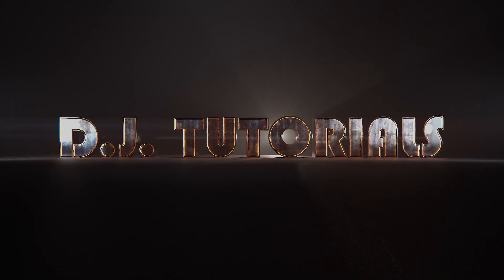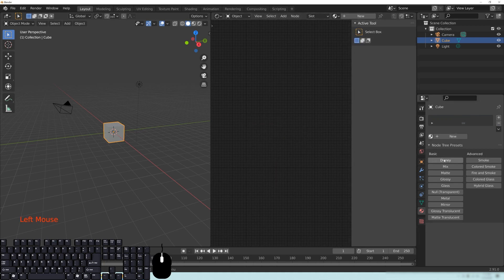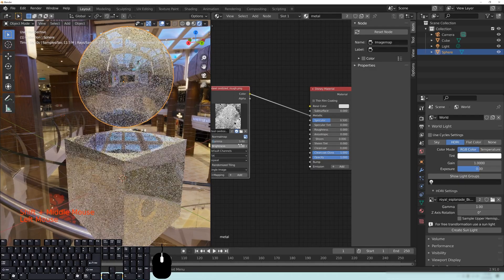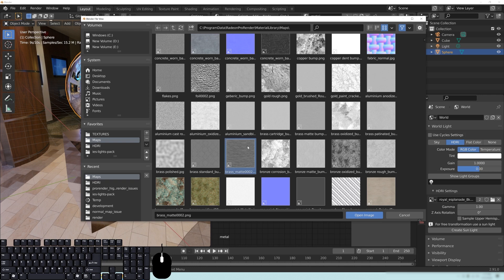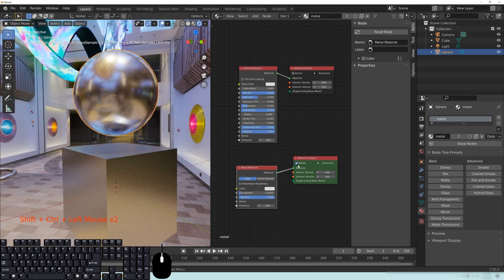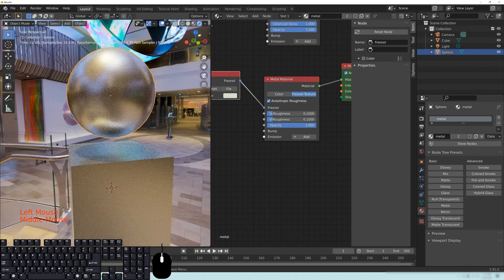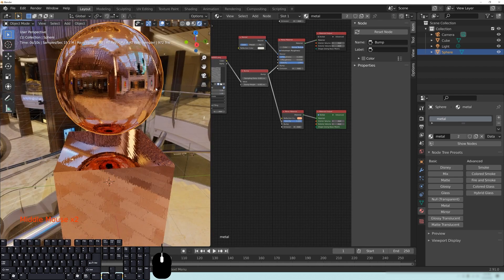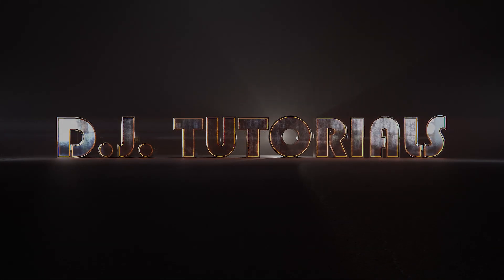LuxCore Render For Blender Crash Course | Metal Materials and Shaders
This tutorial covers metal shaders and materials with the LuxCore render engine for Blender. It covers 3 metallic materials and shaders and explains roughness, environment lighting, roughness, anisotropy, coloring and bump maps to get you started making awesome metal materials in LuxCore.

Jump to sections:
00:30 - File Setup
01:27 - Adding LuxCore Materials
02:05 - Disney PBR Material Metallic Shader and Material
03:04 - Environment HDRI Lighting
04:45 - Anisotropy
07:45 - PBR Metal Material
08:40 - Fresnel Texture Color
09:58 - Better Anisotropy and Control
11:15 - Bump Map
11:40 - Mirror Material
12:25 - Opacity